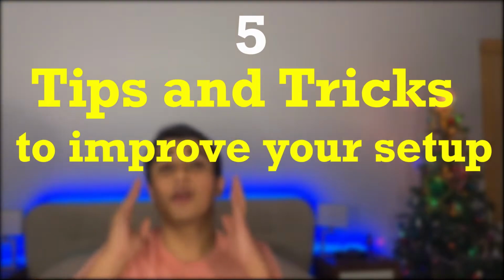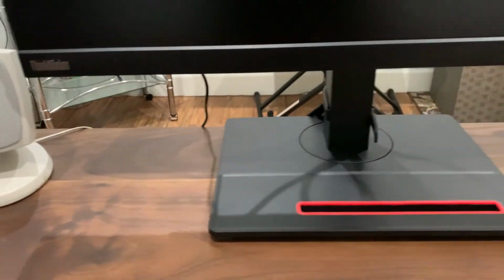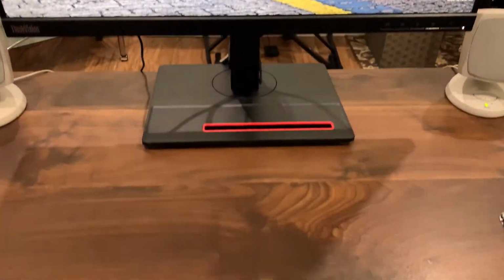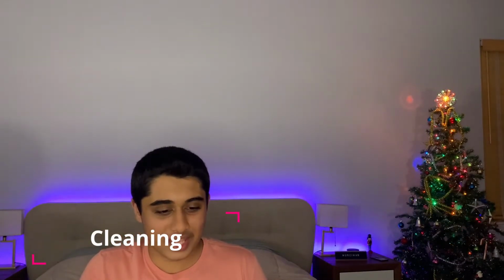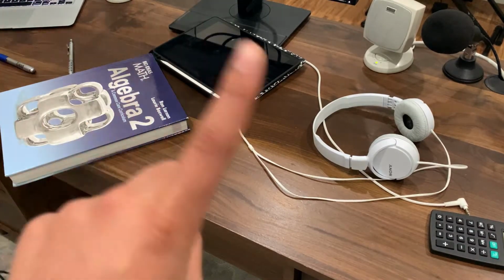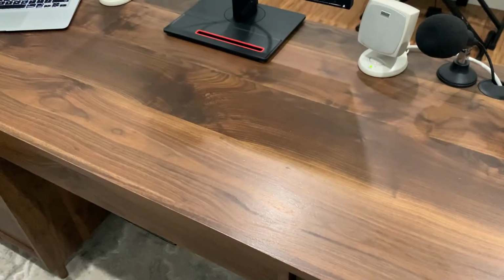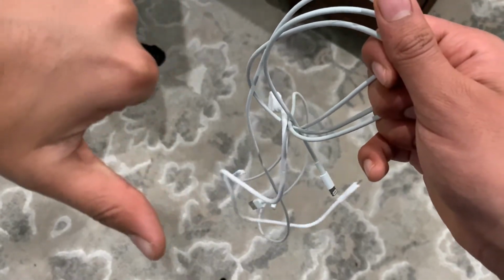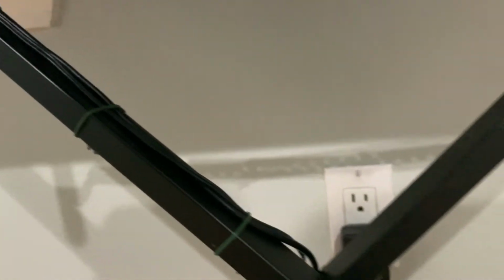5 FREE Tricks to Improve Your Setup IMMEDIATELY!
Today we will be going over 5 free tips to drastically improve your setup all for free. Basic positioning, aesthetics, cable management, and much much more is covered in this video.

Not available to stream or use anywhere publicly yet
You already know whats happening here
Comment ”We need a setup tour rn” if you read this
0:00- Intro
2:00- Positioning
5:20- Cleaning/Organization
7:00- Cable Management
11:00- Aesthetics
12:45- Extras
13:01- Outro